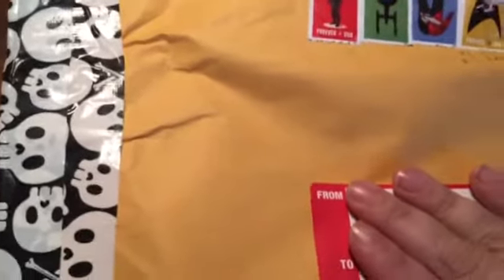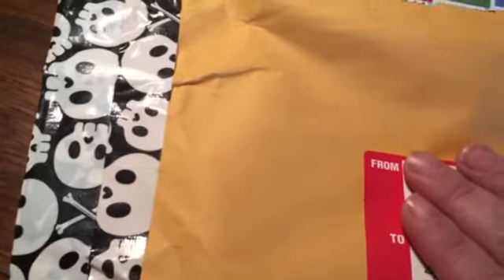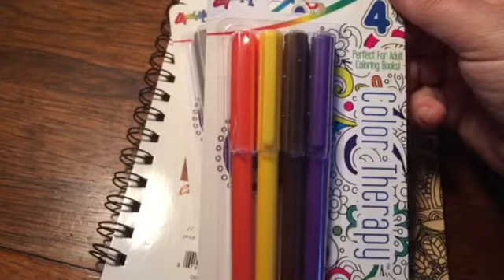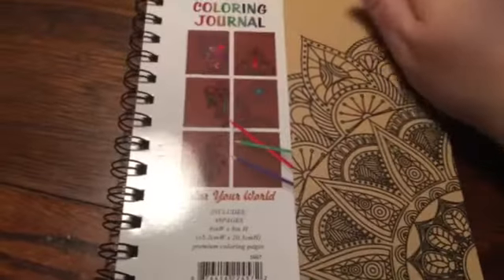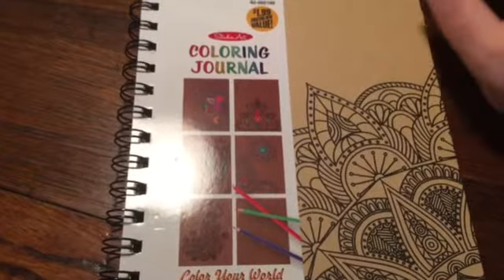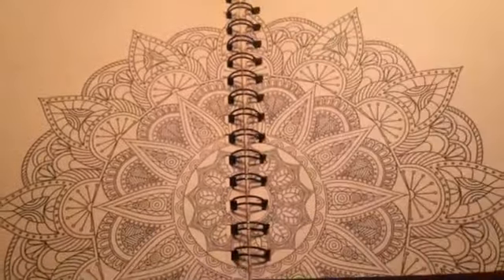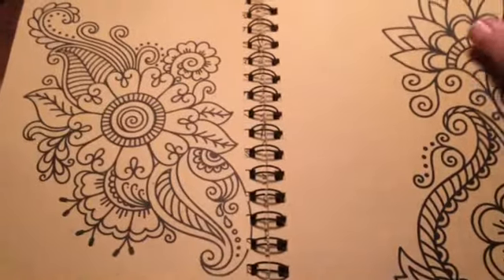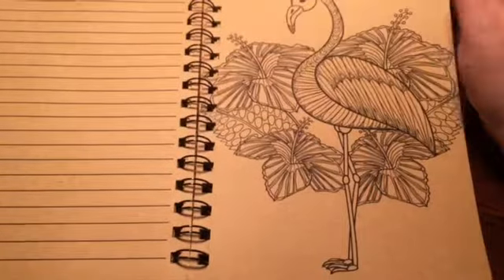Happy mail from junbug1029